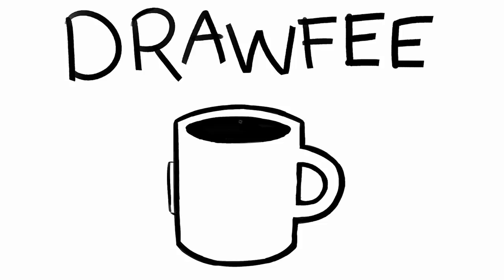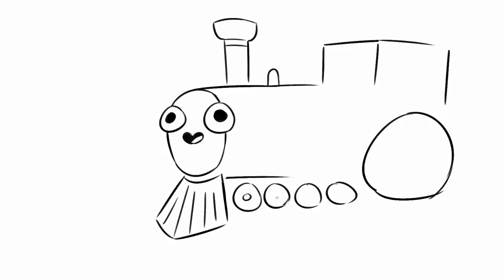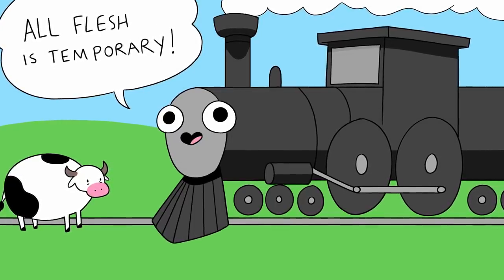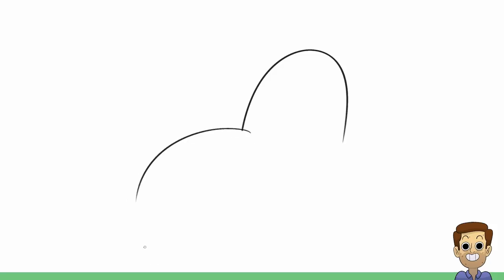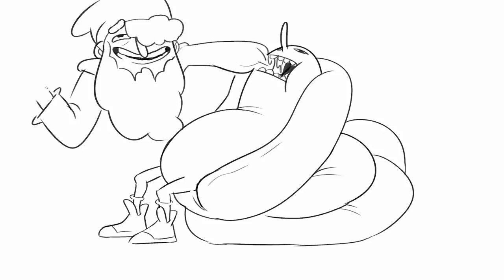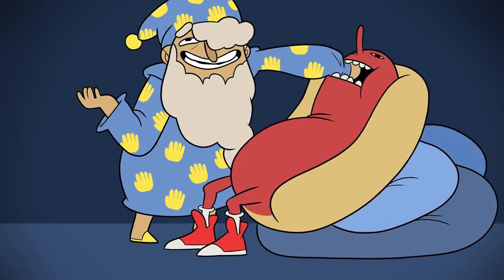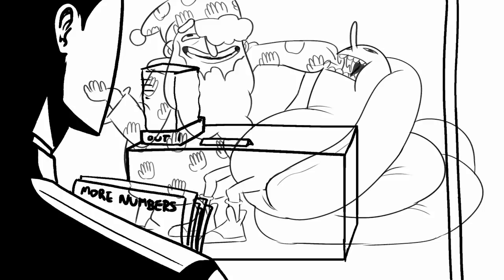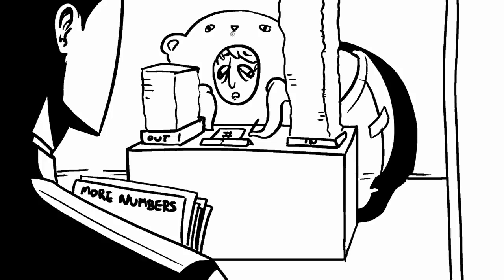More Randomly Generated Drawing Challenges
Nathan, Jacob, & Julia revisit Nick Glenn’s Drawfee suggestion generator for specific inspiration.